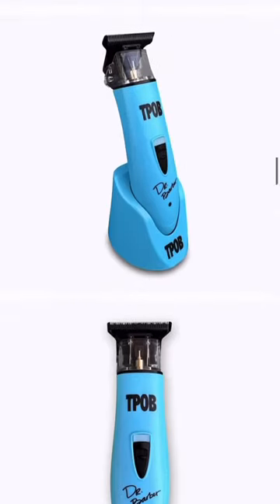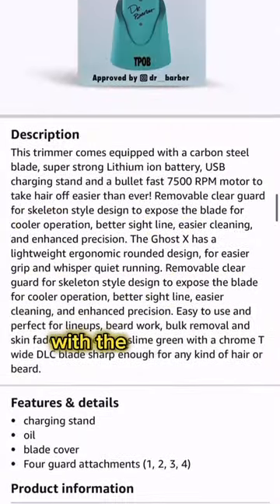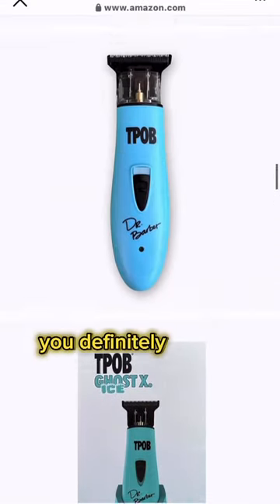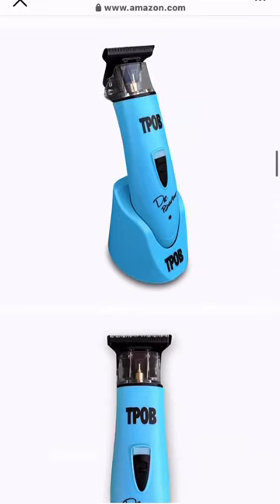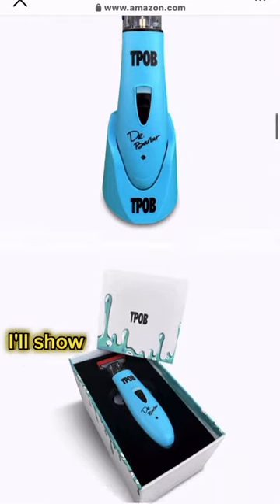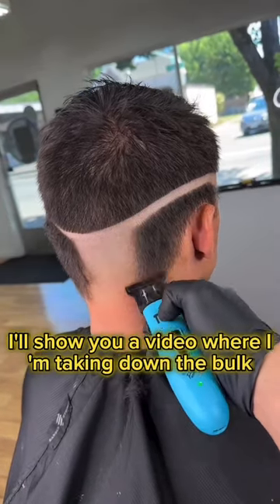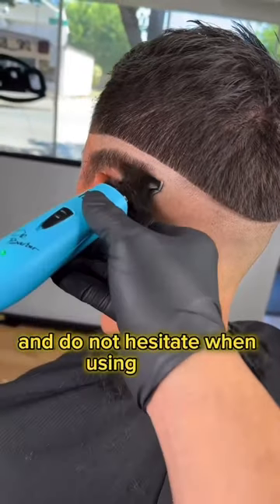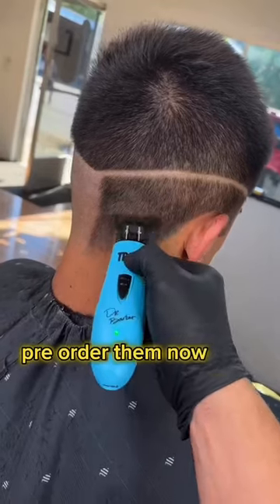TPOB GHOST X ICE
For the best clippers ⬇️

Amazon.com/tpob

⚔️FOLLOW @dr__barber FOR DAILY CONTENT

🧲APPOINTMENTS ARE AVAILABLE

🔮ALWAYS ACCEPTING NEW CLIENTS